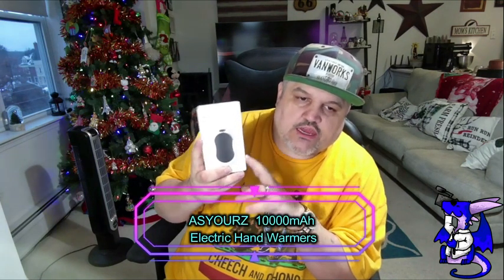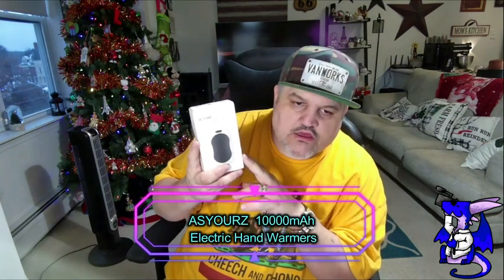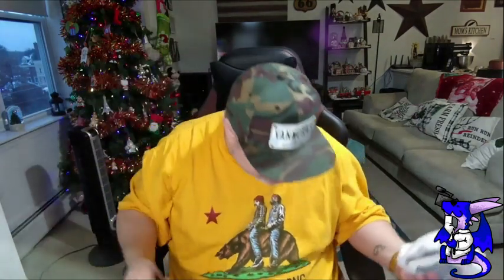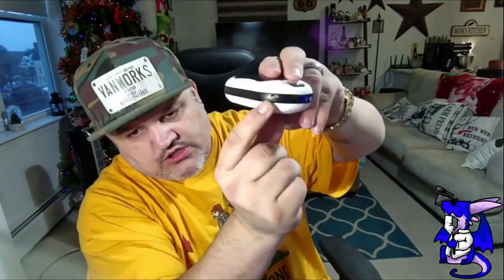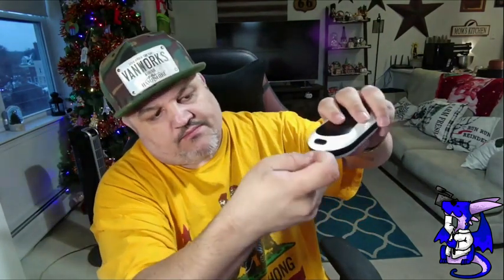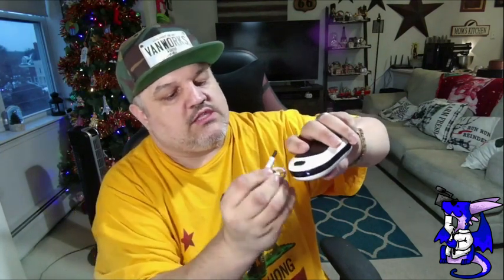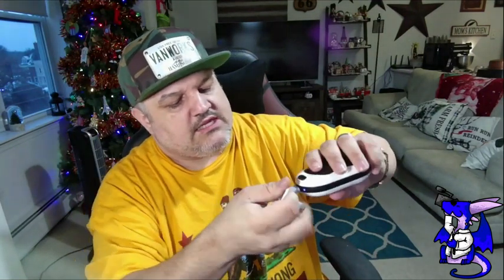USB Electric Hand Warmer-JUST buy it！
Usually my hands and feet get cold in winter, I need something hot to keep warm, and now I found this electric hand warmer. highly recommended! At the same time, I would like to thank youtobe video sharer DragonBlogger for the video introduction. More detailed and exquisite videos can be searched for DragonBlogger on youtobe.